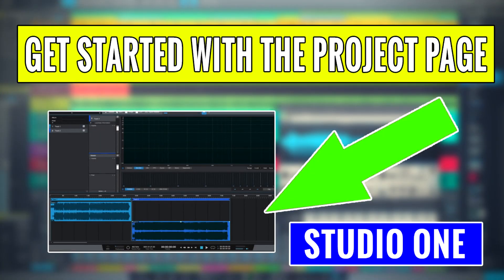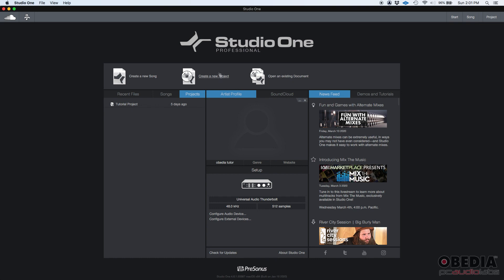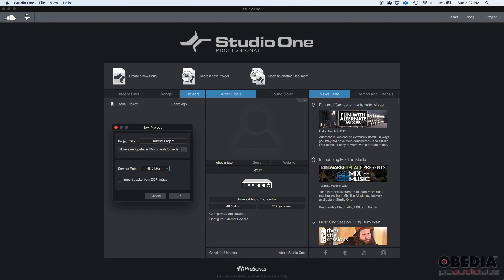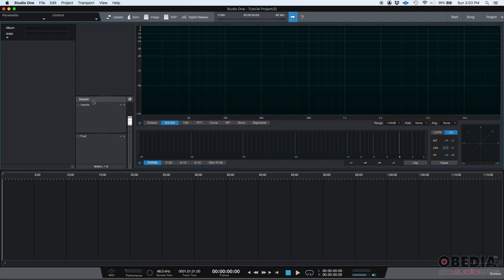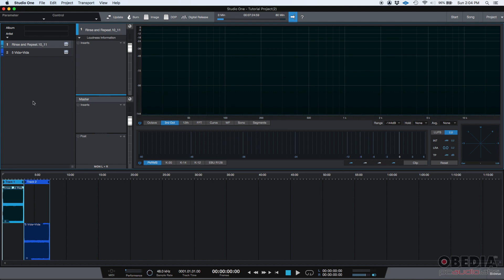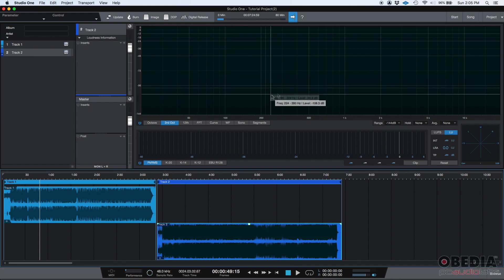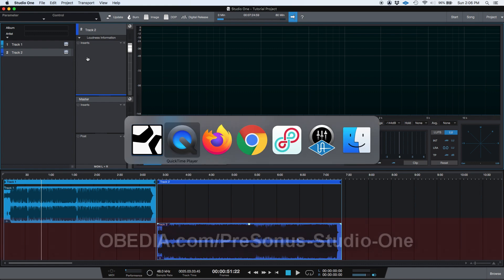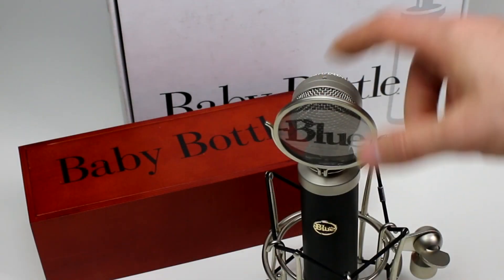Studio One: Project Page Part 1: Create, Import, and Save - OBEDIA.com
In this video, OBEDIA shows you how to get started with the Project Page in  @PreSonus Audio Electronics  Studio One. The Project Page is very useful for Mastering and releasing your music.